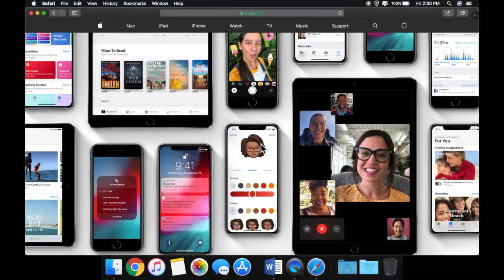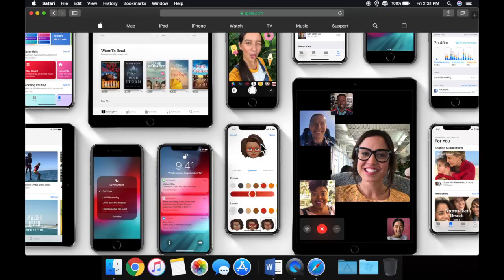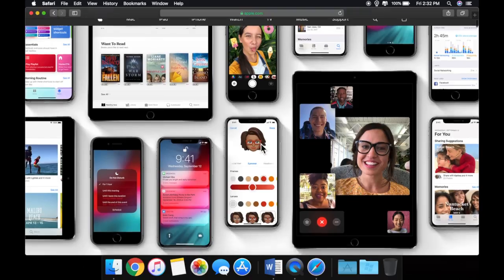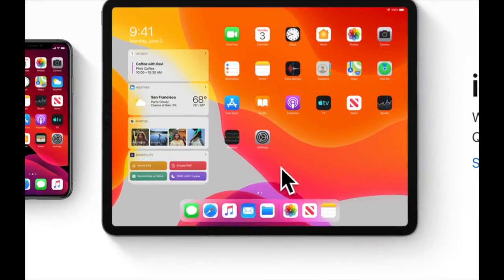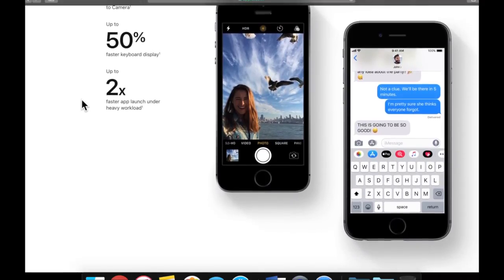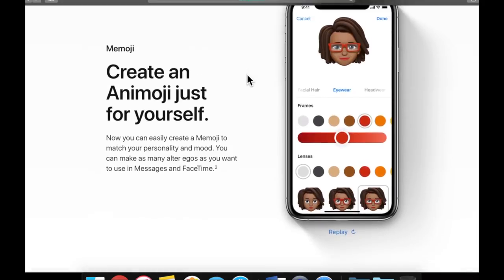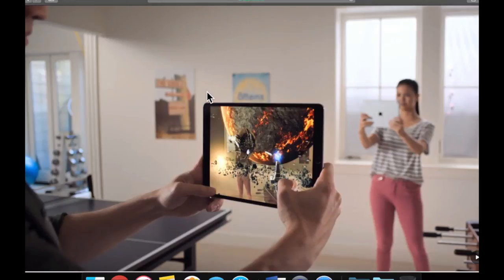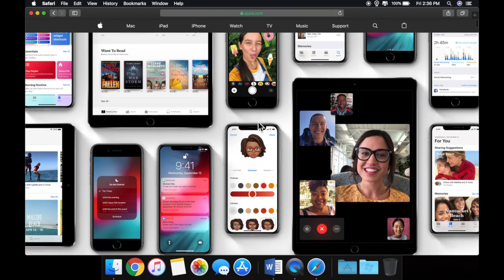Getting Started: iOS At A Glance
In this video, we take a overview look at iOS. This includes the various aspects of development.